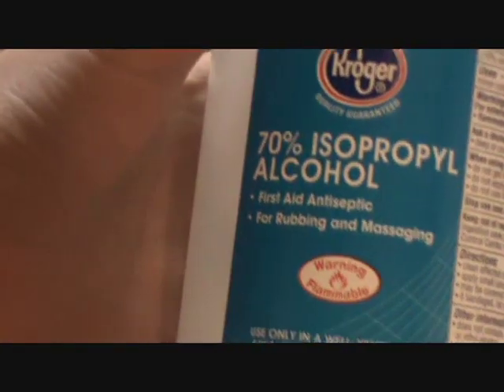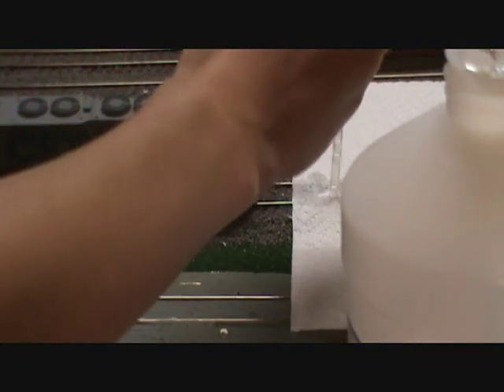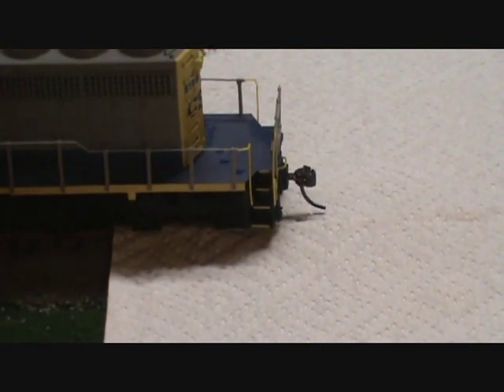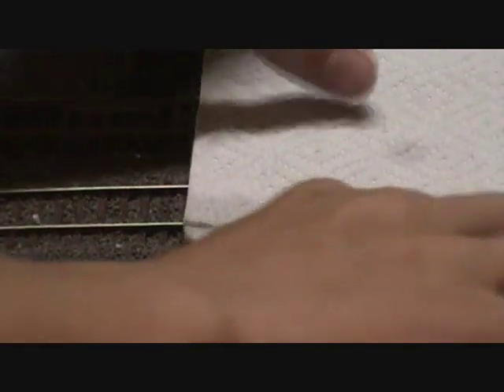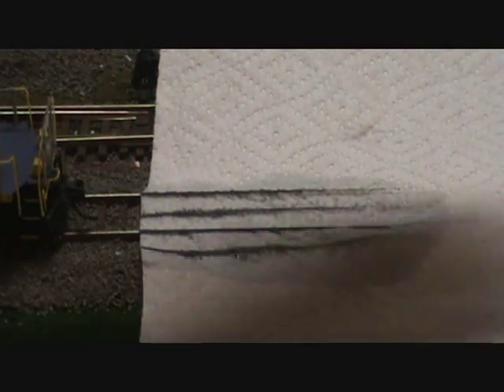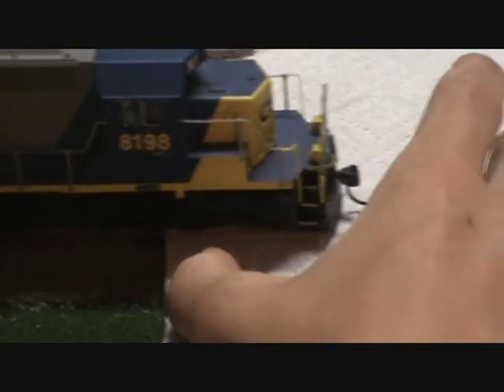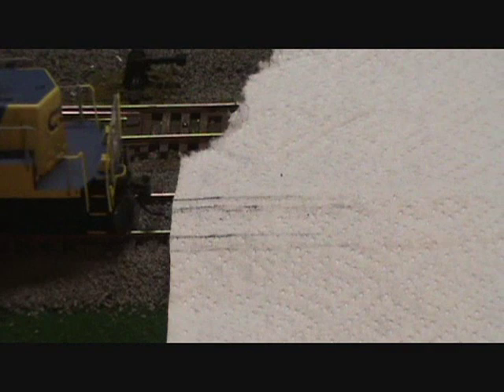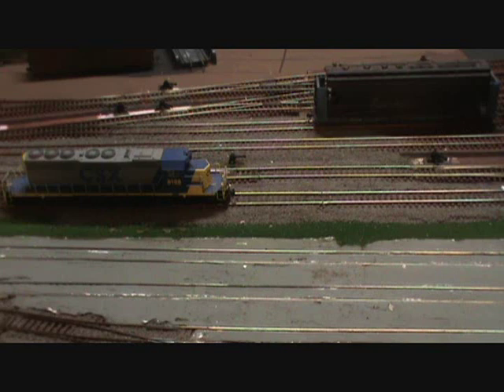How to clean model train wheels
I will show you how to clean the wheels on your model train locomotives